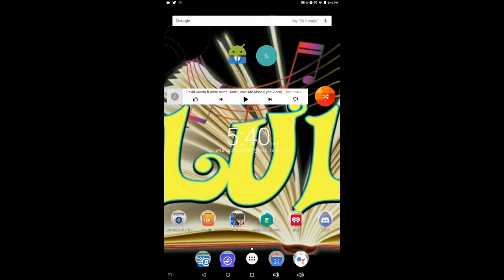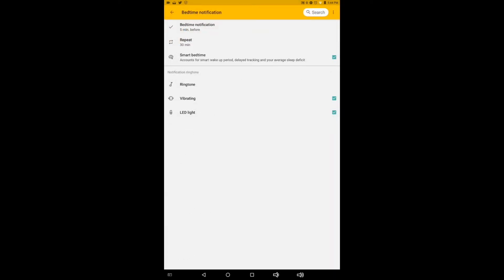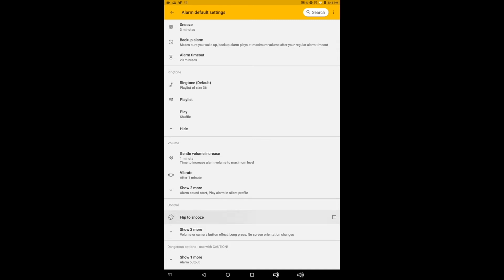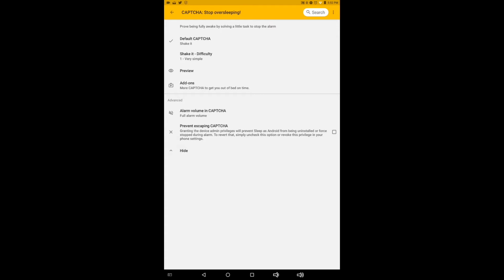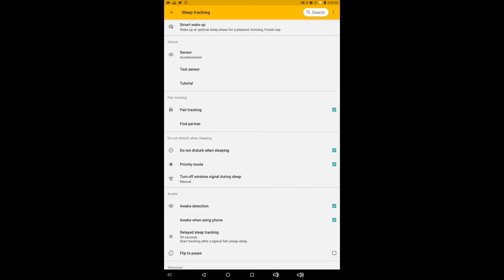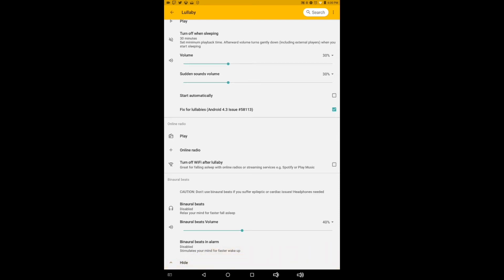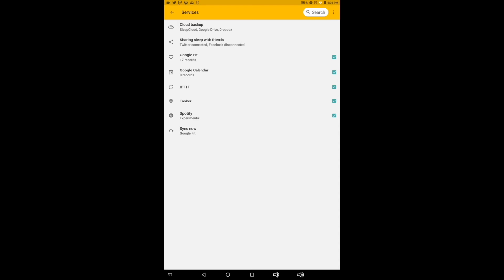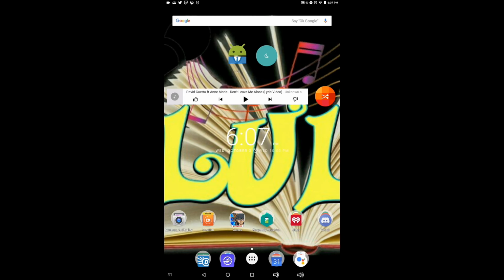Live the Lula Life!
Want to make your life easier? Try living like me!